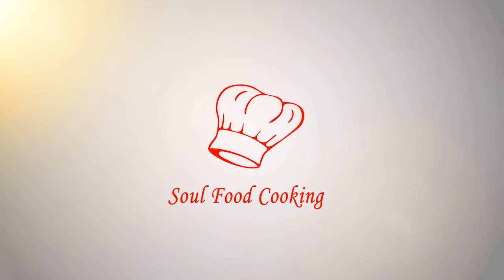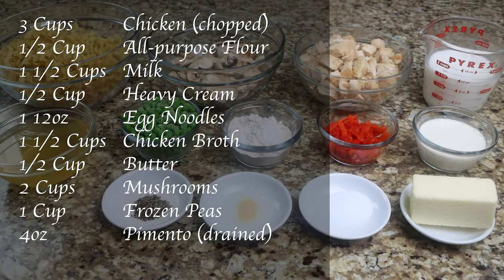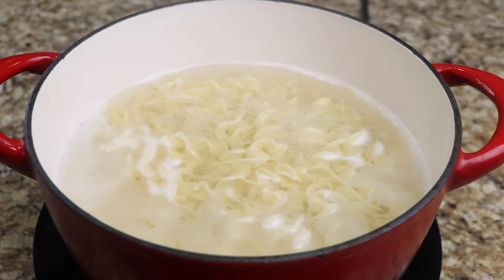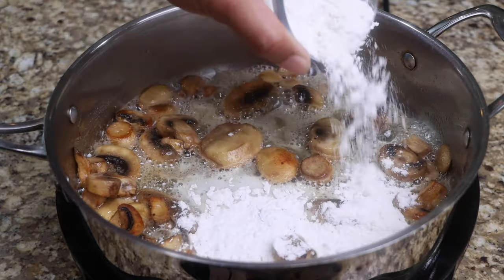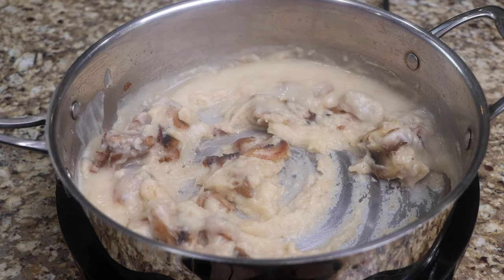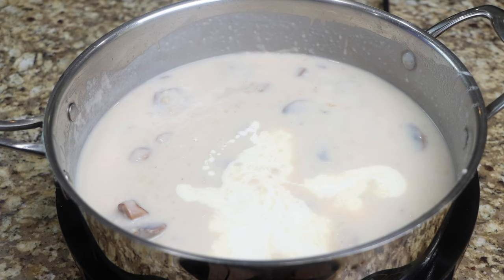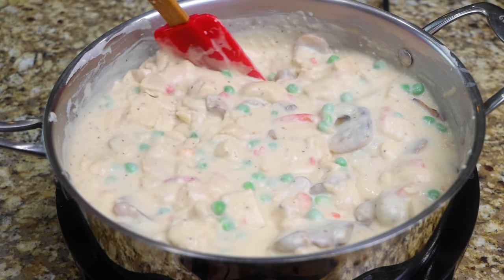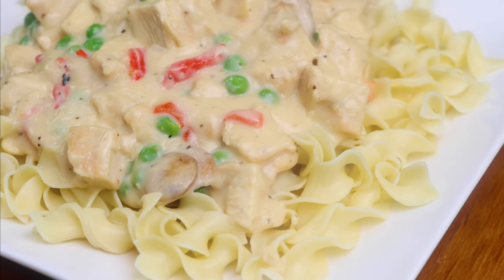Chicken Ala King Recipe - How to Make Chicken à la King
StayHome and Cook WithMe - Chicken Ala King Recipe - How to Make Chicken à la King

This classic recipe is sure to be a family favorite. I hope you give it a try.